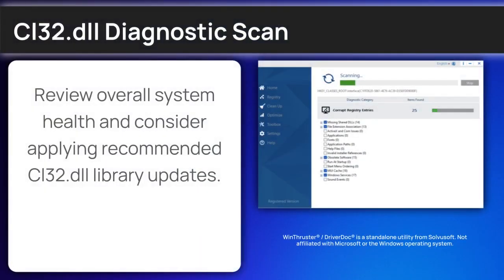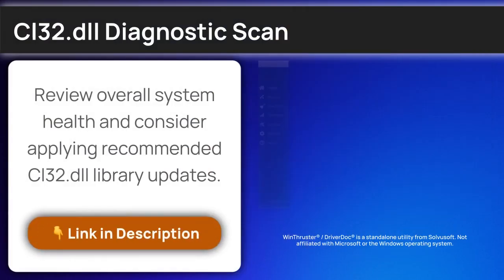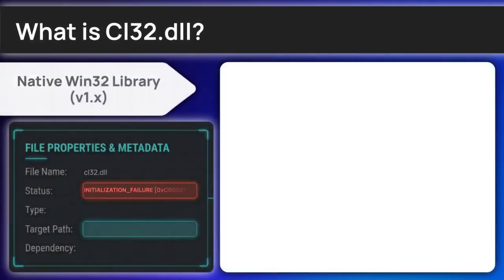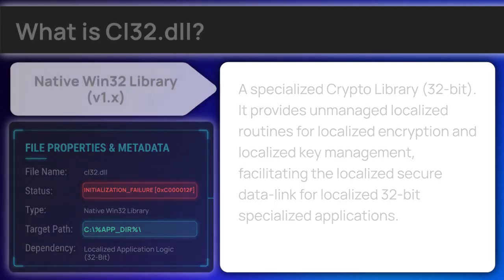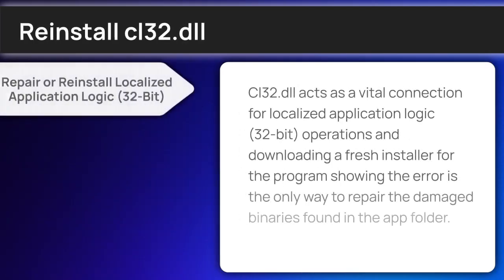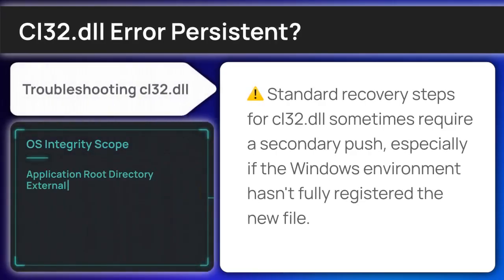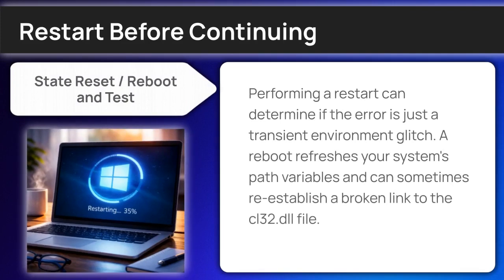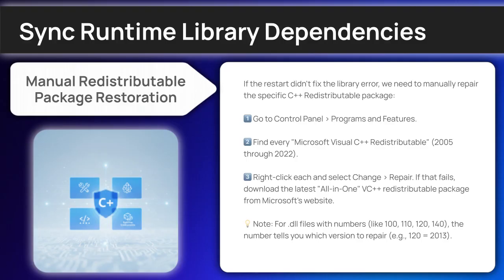Fix cl32.dll Security!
Cl32.dll: Pro Guide for Repairing Missing or Corrupt DLL Errors in Localized Application Logic (32-BIT). 🛠️⚙️ You can access information about an optional system utility

Why does fixing Cl32.dll often resolve the error? Addressing dependency issues tied to this DLL can often clear the problem entirely.

What is Cl32.dll? A specialized Crypto Library (32-bit). It provides unmanaged localized routines for localized encryption and localized key management, facilitating the localized secure data-link for localized 32-bit specialized applications.

As a Native Win32 Library DLL, Cl32.dll uses the Native Win32 Library framework within Localized application logic (32-bit). In this tutorial, I’ll cover a few practical troubleshooting steps that may help resolve the error.

▶ Key points in this video:

- Reviewing the cl32.dll dependency list
- Optional system optimization options
- Check the cl32.dll technical specs

Timestamps:

00:00 - cl32.dll Missing Error Fix Windows 10/11 (Quick Guide)
00:22 - What Is cl32.dll and How It Affects Your PC
00:44 - Reinstall cl32.dll to Fix Game or App Errors
01:04 - Restart Windows PC to Apply Changes
01:23 - Fix cl32.dll Error by Repairing Runtime Dependencies
02:10 - Use Trusted Methods to Fix cl32.dll